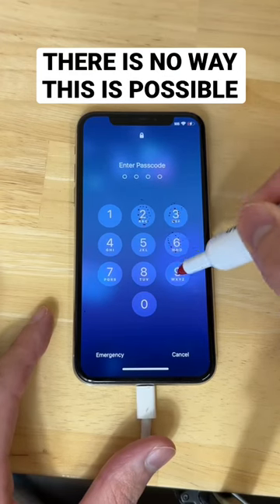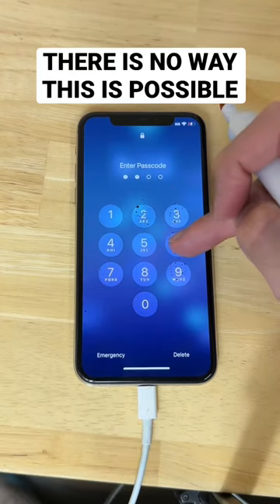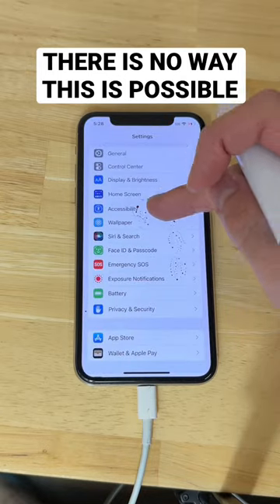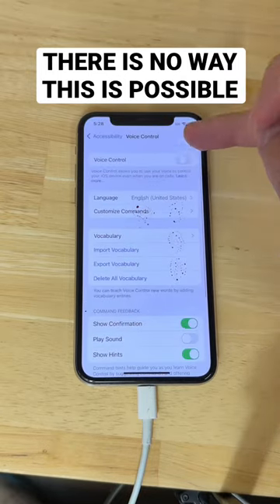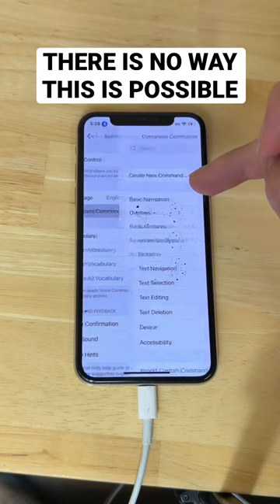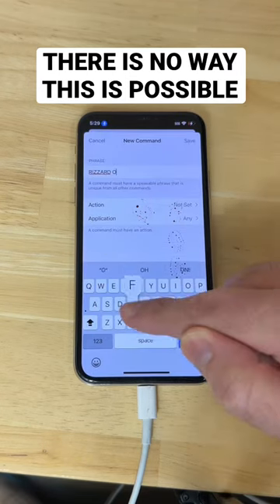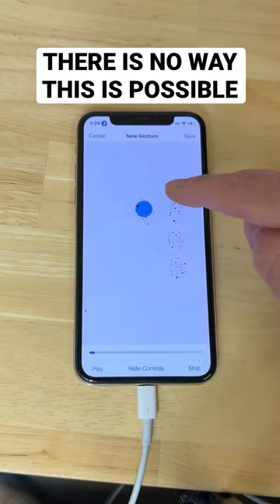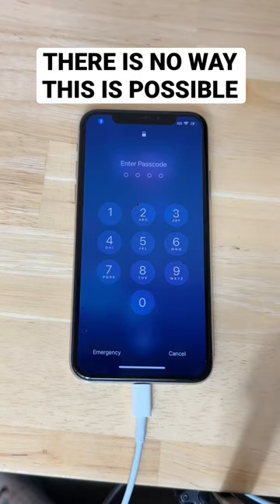IPHONE TRICK TO UNLOCK YOUR PHONE USING YOUR VOICE 🗣️